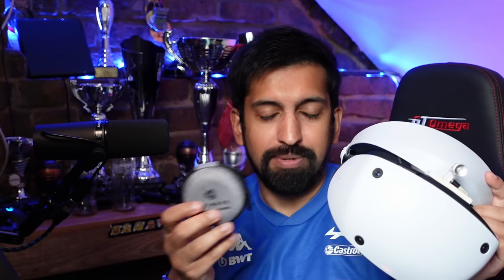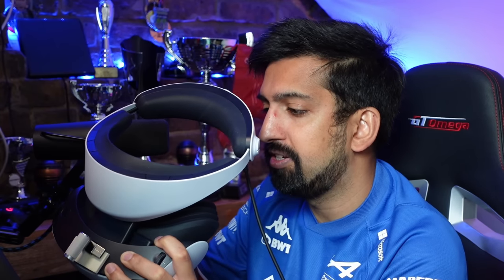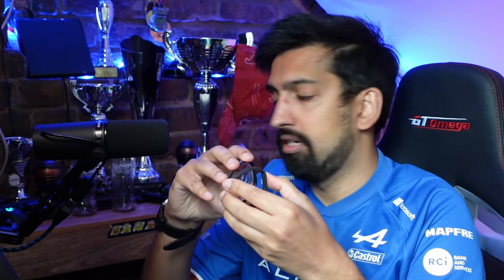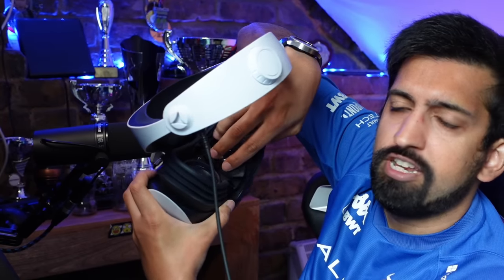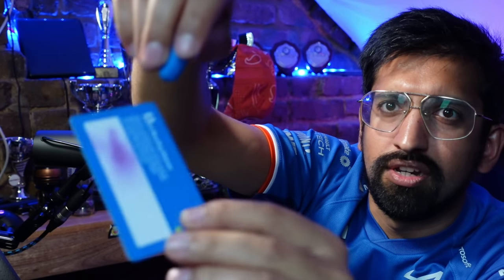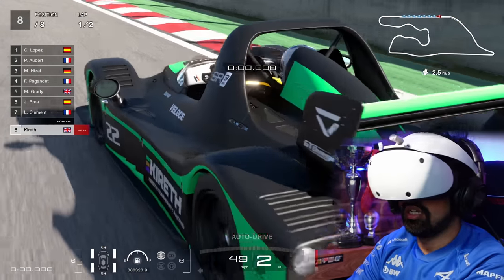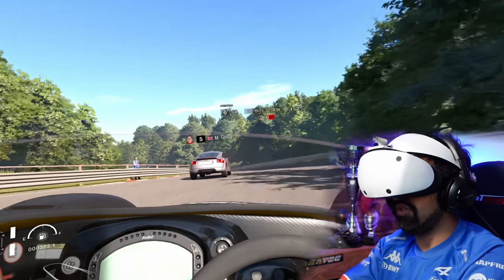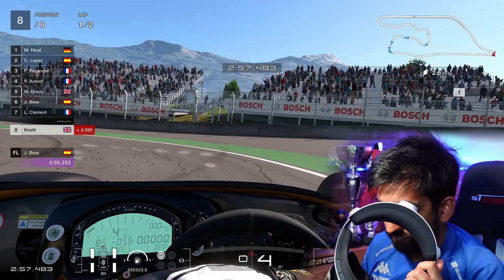I Modded My PSVR2 With Custom Lenses!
Custom prescriptions lenses in my PSVR2 headset - glasses wearers unite!!

3️⃣❤️‍🔥Join our sim racing Discord and CHAT with over 800 other sim racing drivers and fans!

2️⃣❤️‍🔥Thinking about signing up to iRacing? Please use my code or my referral email!

3️⃣❤️‍🔥Pre-order the Gran Turismo 7 25th Anniversary Deluxe Physical edition from Amazon here!

4️⃣❤️‍🔥Want to sound like me? Buy my Shure MV7 microphone from Amazon here!

6️⃣❤️‍🔥 I started streaming Gran Turismo with a Thrustmaster T150!

My gear!

Rig: GT Omega Prime (supplied by the nice people at GT Omega)
Wheel: Fanatec CSL Elite With McLaren GT3 V2 Rim
Pedals: Fanatec V3 Pedals
Screen: Samsung G7
Mic: Shure MV7
Capture Card: AverMedia Live Gamer Portable 2